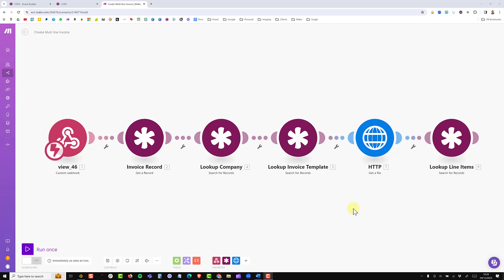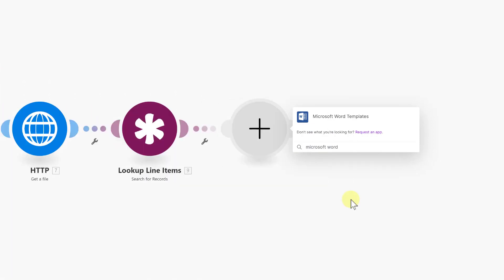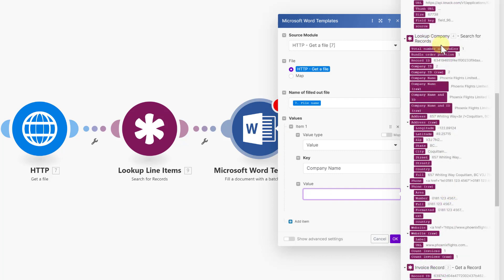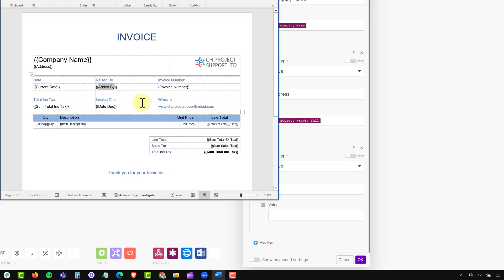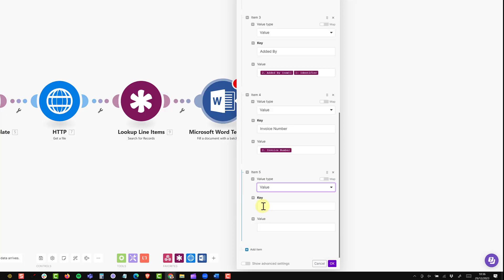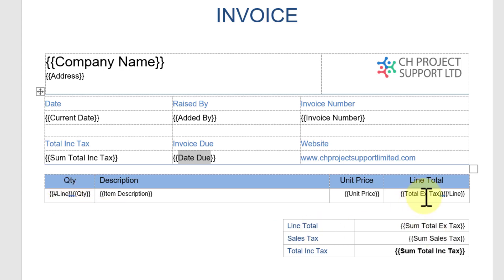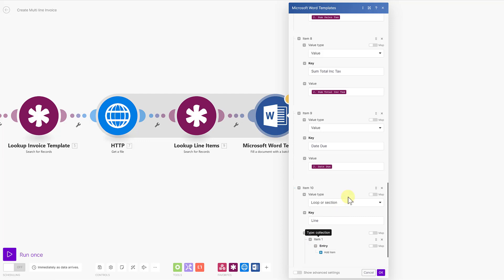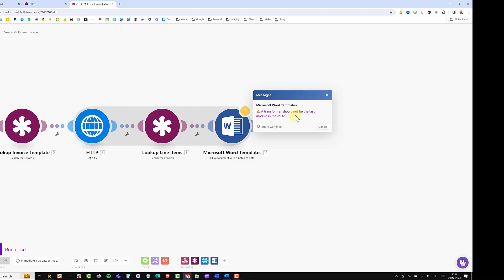06 - Adding Word Template Module to Make Scenario: Knack Invoicing Mastery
Join me  on the next step of your Knack invoicing journey in this tutorial, where we integrate the Microsoft Word template module into our scenario. Before diving into the setup, take a moment to understand key value pairs and their significance in dynamically populating your document. Learn the art of mapping fields in your Word document to corresponding data in your Knack tables. Follow my step-by-step guide as I illustrate the process of creating key value pairs for company details, invoice specifics, and even handling repeating line items.